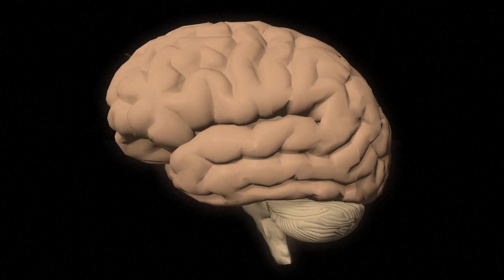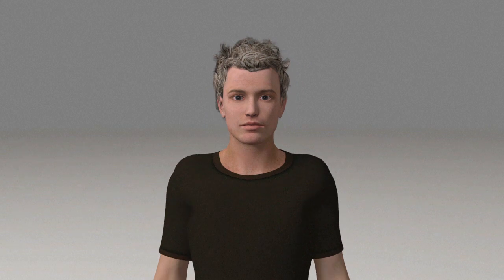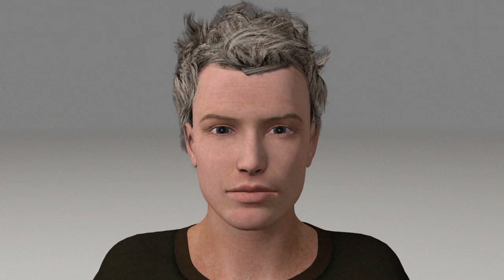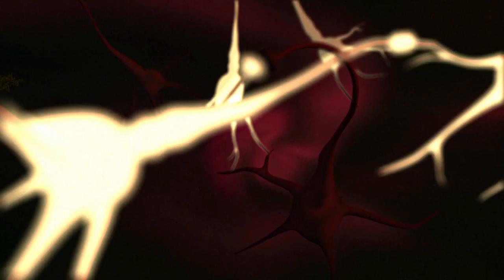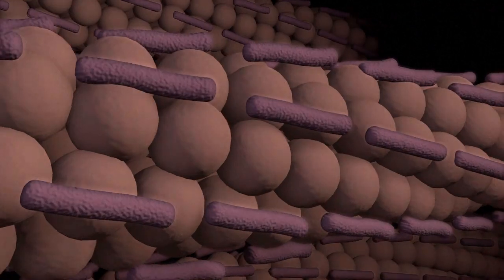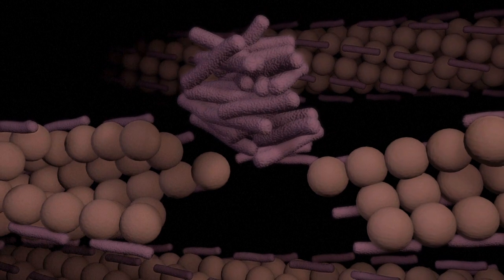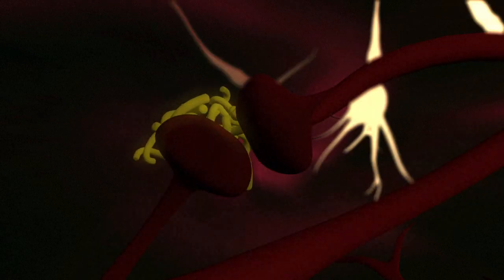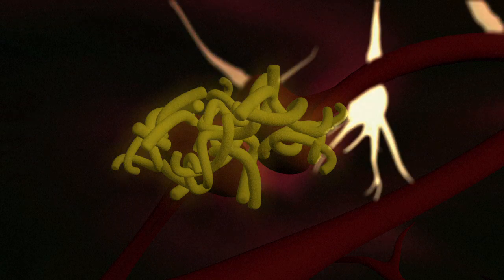Alzheimer's disease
The number of people with dementia worldwide will nearly triple from 47 million today to 132 million in 2050, according to the World Alzheimer Report 2015. Accounting for well over half of cases, Alzheimer's is the most common form of dementia.VIDEOGRAPHIC